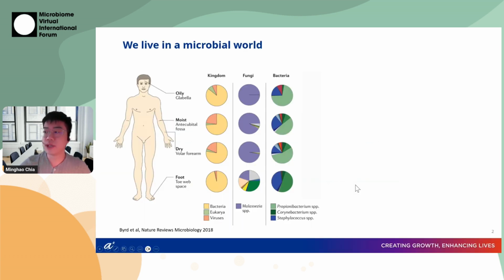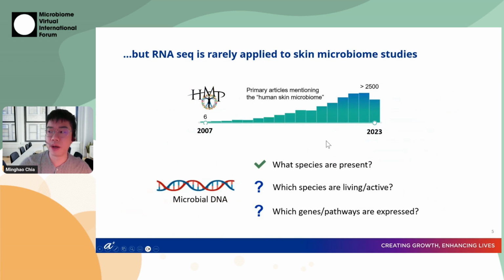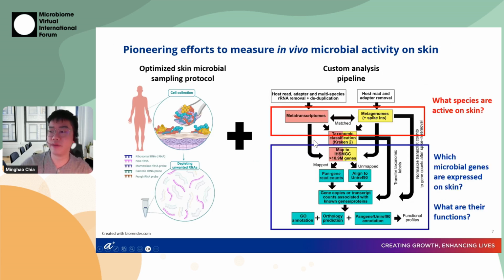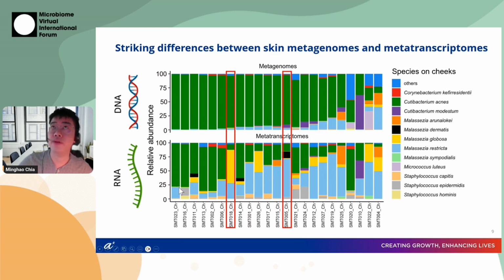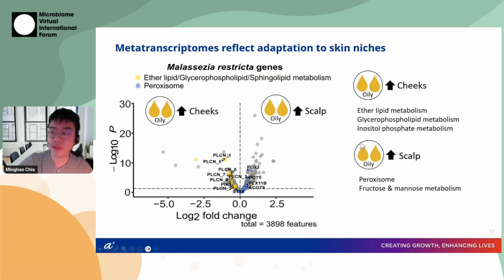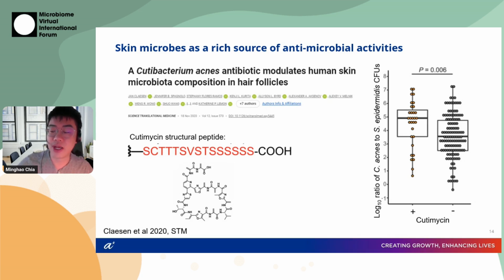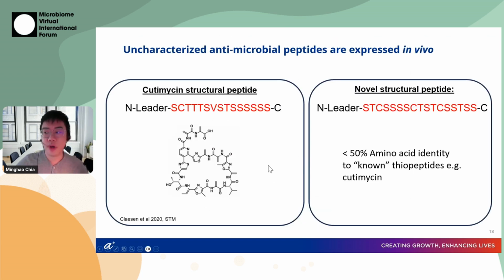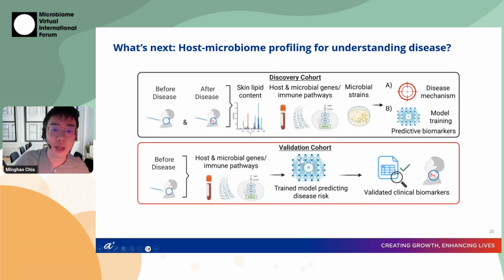Minghao Chia – Skin metatranscriptomics of variation in microbial & gene across the body| MVIF42 S05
Title of the presentation: Skin metatranscriptomics reveals a landscape of variation in microbial activity and gene expression across the human body

Speaker: Minghao Chia

Join us at the next meeting (free registration!) And you can join us on Twitter

Abstract of this talk: Metatranscriptomics methods for the skin are hampered by low microbial biomass, contamination with host cells, and low RNA stability. We develop a robust, clinically tractable skin metatranscriptomics workflow that provides high technical reproducibility of profiles, uniform coverage across gene bodies, and strong enrichment of microbial mRNAs. Paired application of this protocol with metagenomics to five skin sites in a cohort of 27 healthy adults identifies a notable divergence between transcriptomic and genomic abundances. Specifically, Staphylococcus species and the fungi Malassezia had an outsized contribution to metatranscriptomes at most sites, despite their modest representation in metagenomes. Species-level analysis shows signatures of microbial adaptation to their niches. Gene-level analysis identifies diverse antimicrobial genes transcribed by skin commensals in situ, including several uncharacterized bacteriocins. Correlation of microbial gene expression with organismal abundances uncovers  greater than 20 genes that putatively mediate interactions between microbes. This work highlights how skin metatranscriptomics identifies active species and microbial functions in situ.